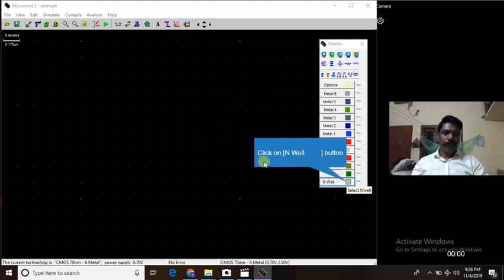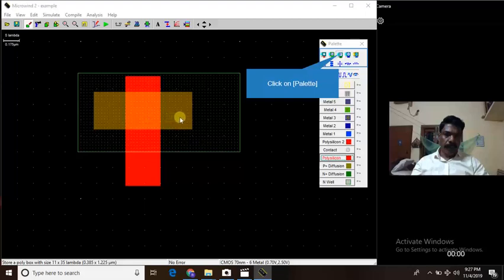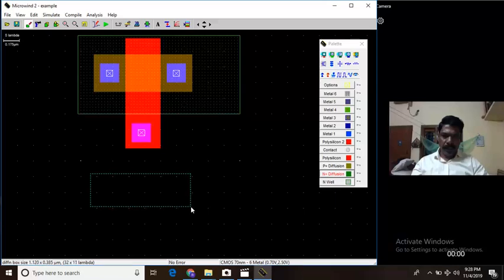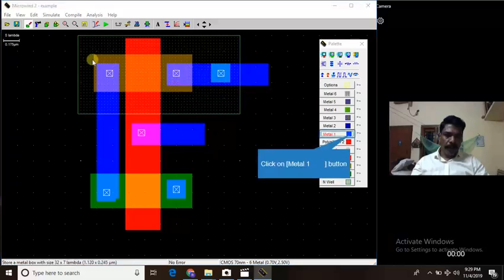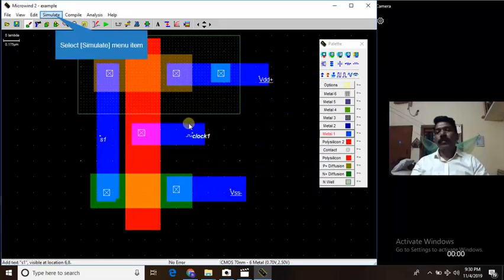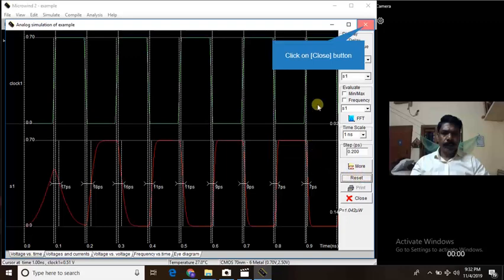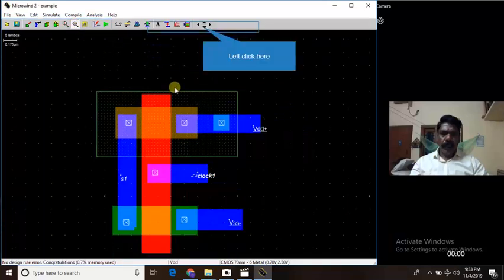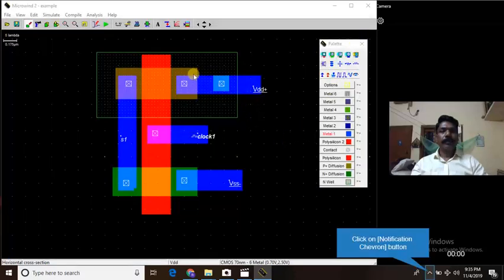CMOS Inverter layout on Microwind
The physical design of VLSI circuits is demonstrated in this video with the help of MICROWIND tool, by taking an example of Drawing CMOS Inverter layout systematically. The transfer characteristics and 2D Cross sectional study of the device is also demonstrated.